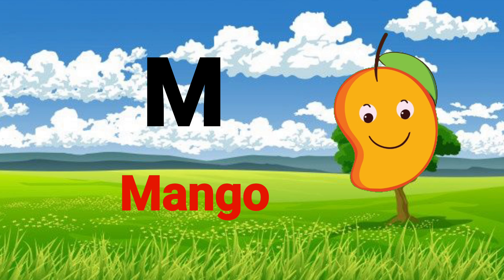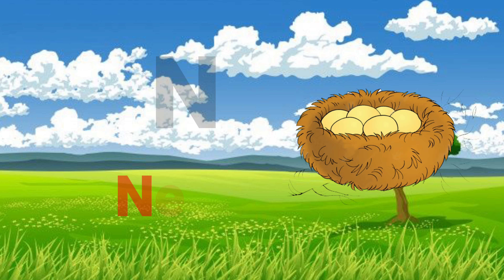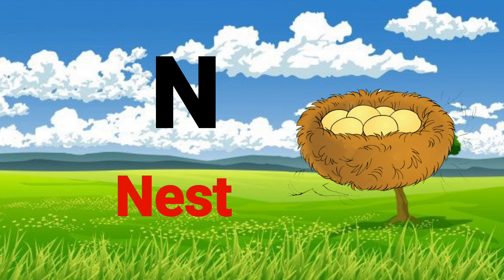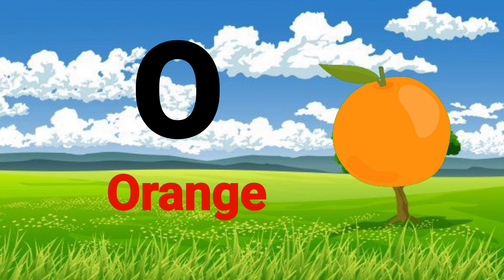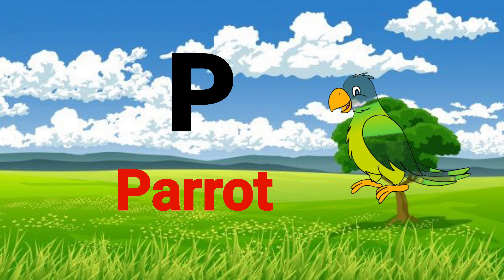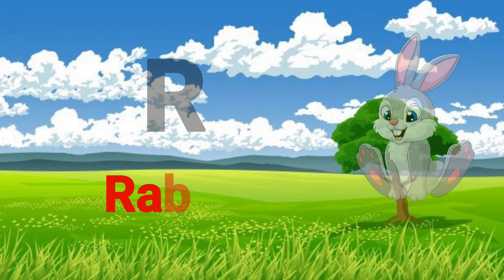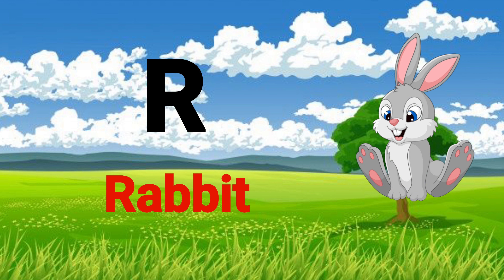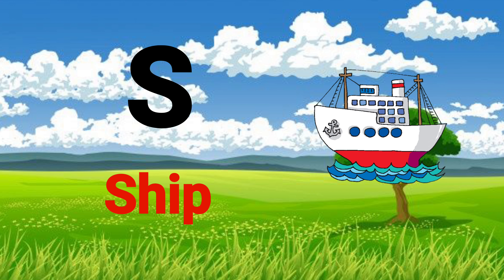ABC Song - | A for Apple | Toddler Learning Video Songs | Phonics Song | Learn alphabet | rhymes